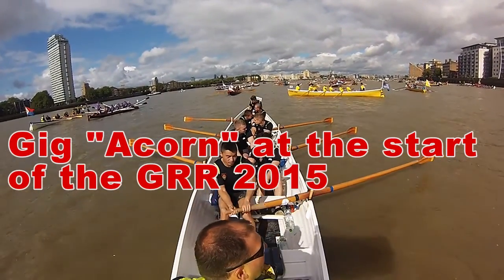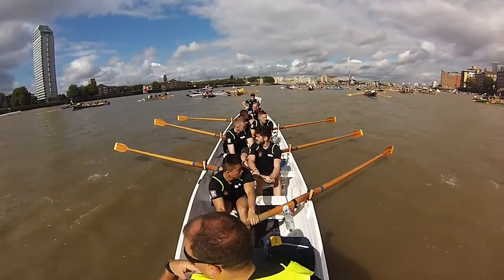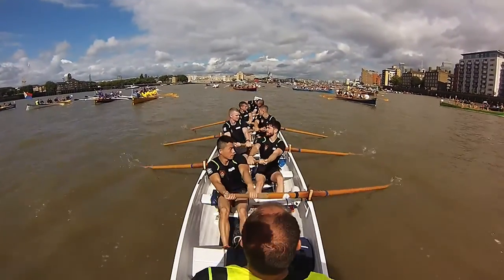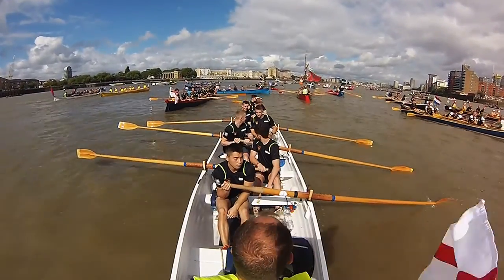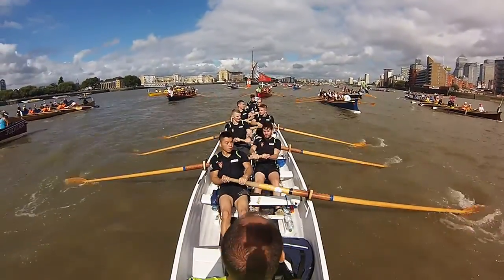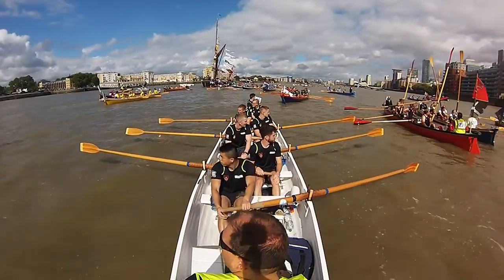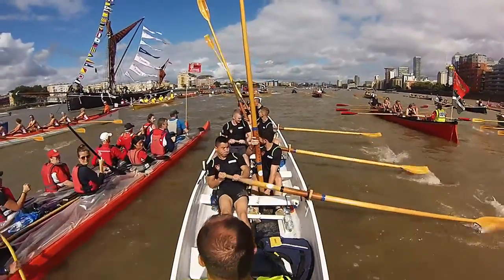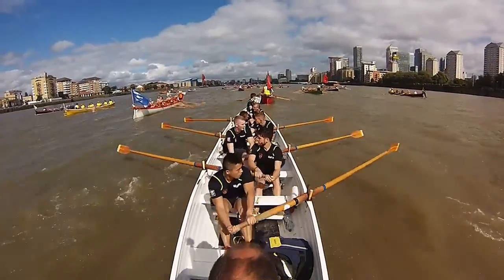Acorn at the start of GRR 2015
HMS Collingwood's Cornish Pilot Gig "Acorn" at the start of this year's Great River Race on the Thames. Eventually finished 21st out of 42 gigs in a time of 2 hrs 53 minutes.